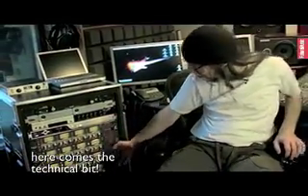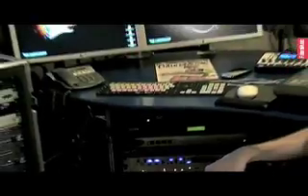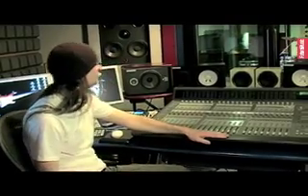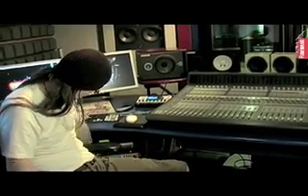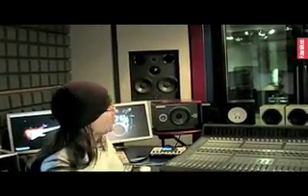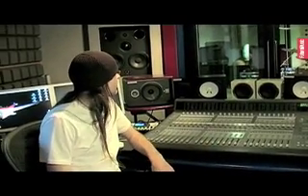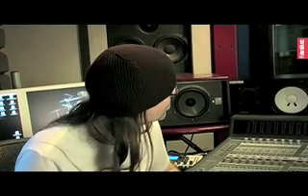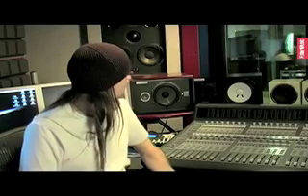All About Us! (Future Music)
- a shortened version of the Future Music interview about the studio - information about the facility and the chance to see the owner explain what's so good about this London recording studio!